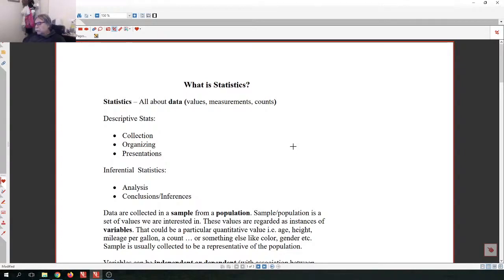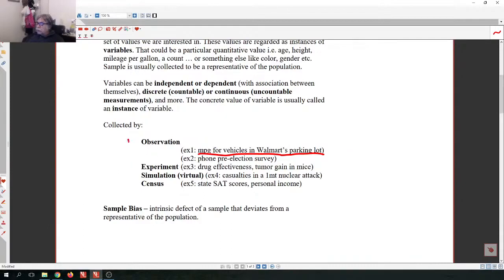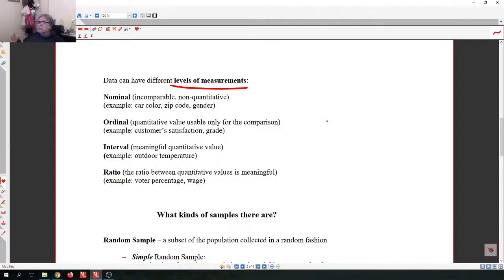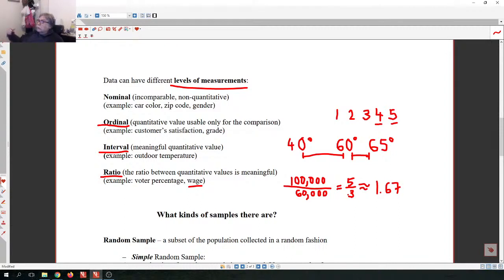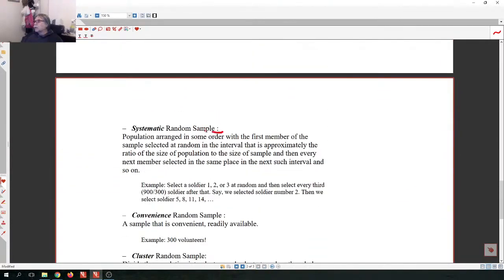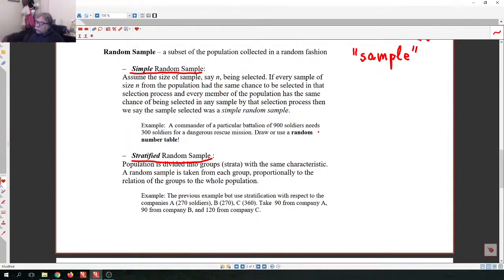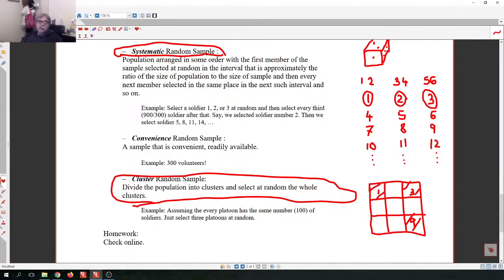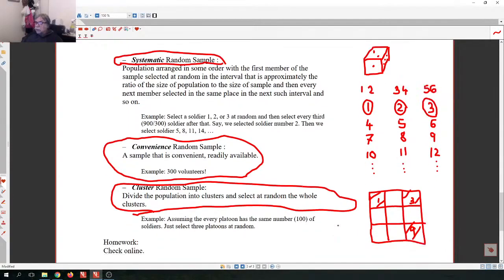MAT103 01 Introduction to Statistics